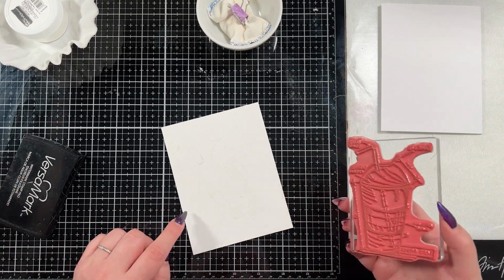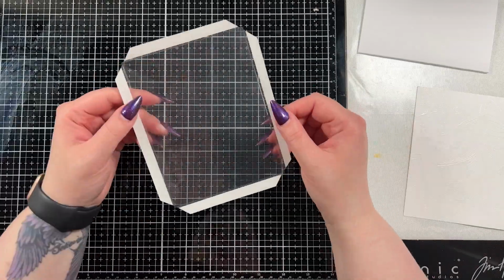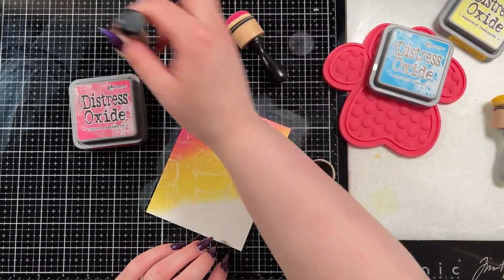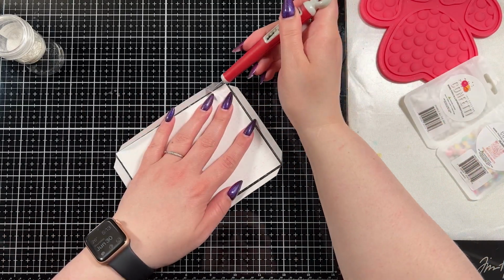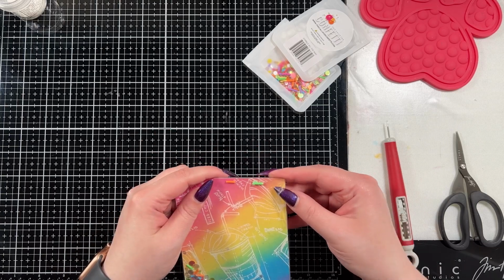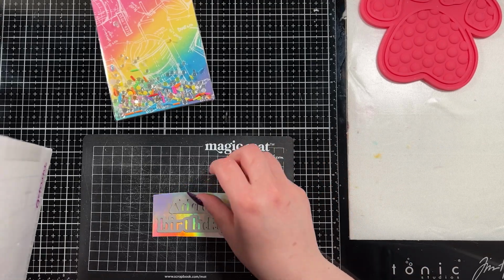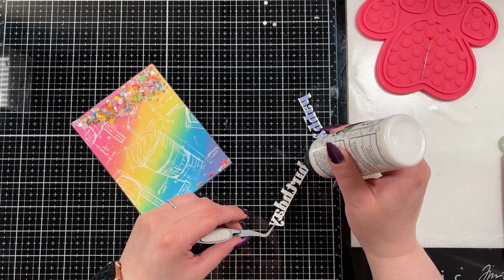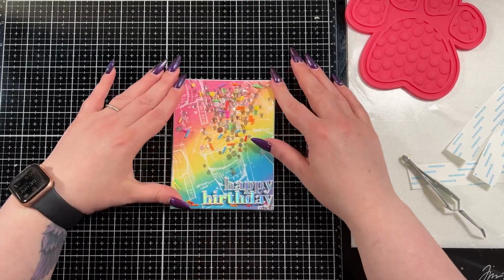Blended Rainbow Birthday Flat Shaker Card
Supplies

This Calls For Confetti Sparkle All The Way Shaker Mix